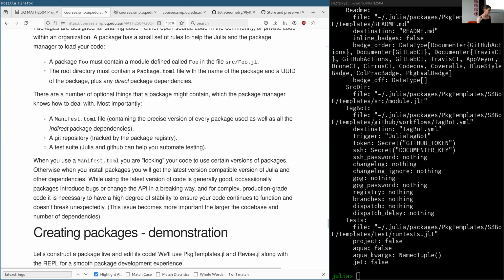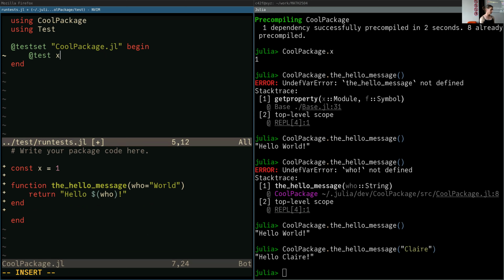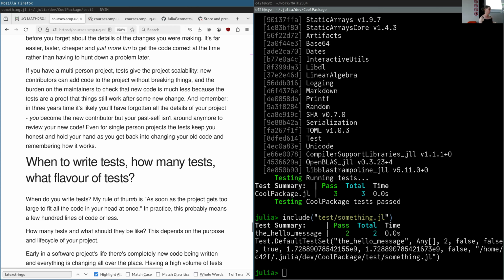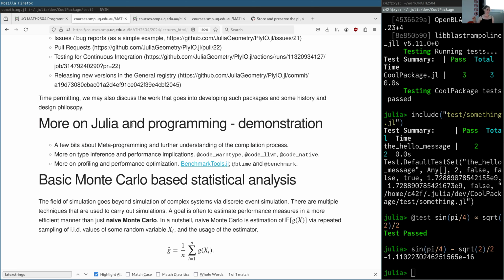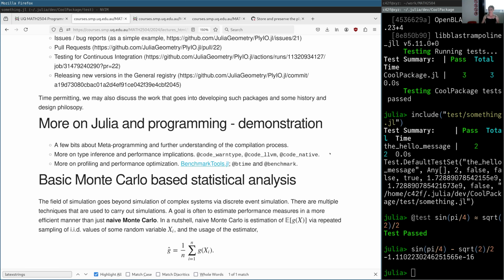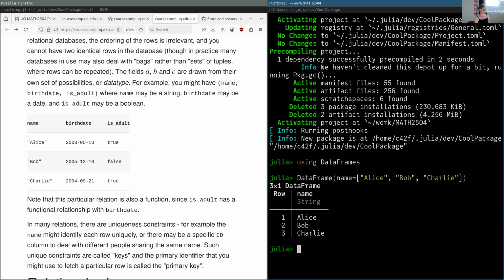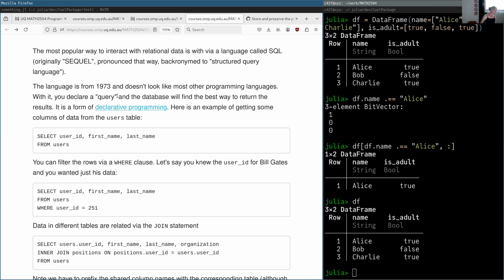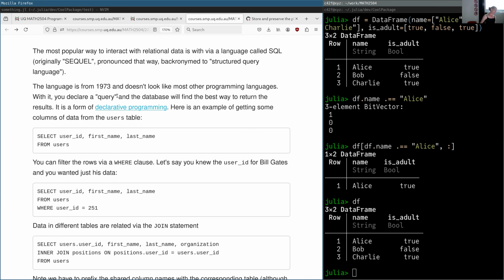Hours 31 and 32: On Julia Packages and tests and moving onto dataframes (with Claire Foster)